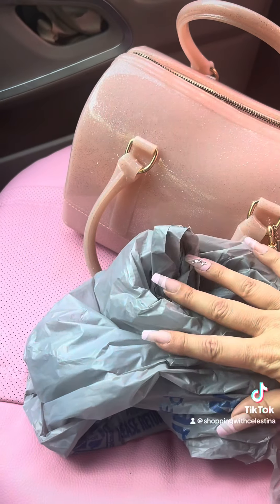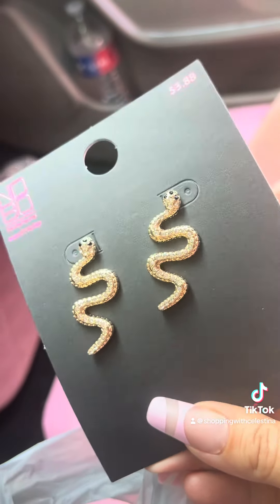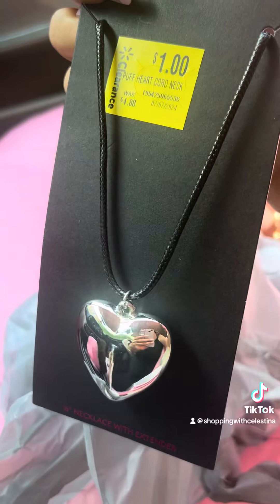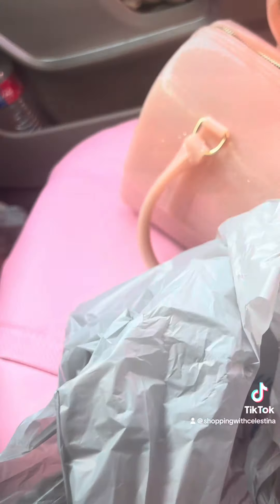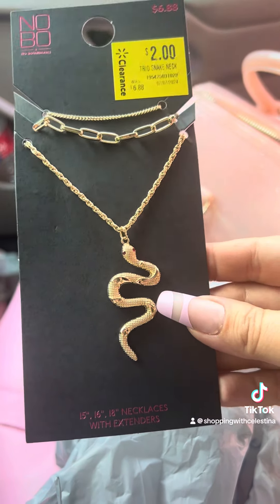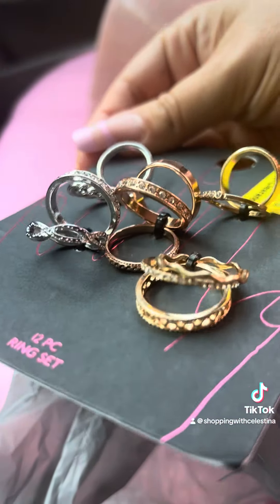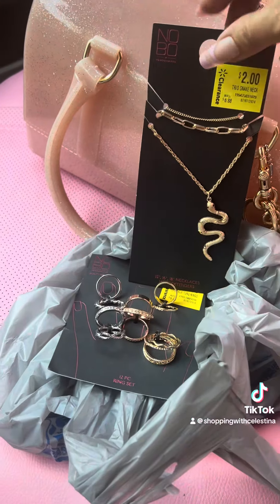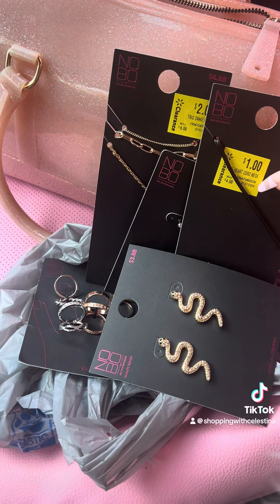Walmart Jewelry Shopping Haul